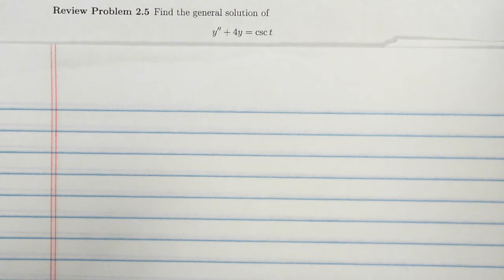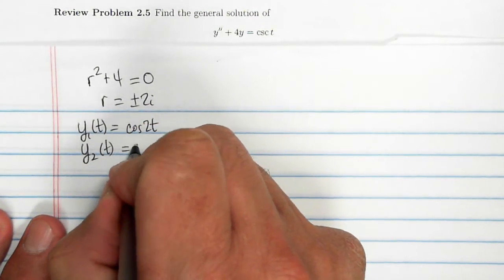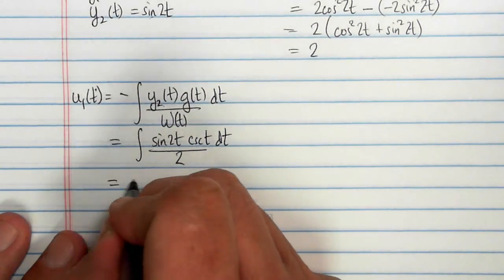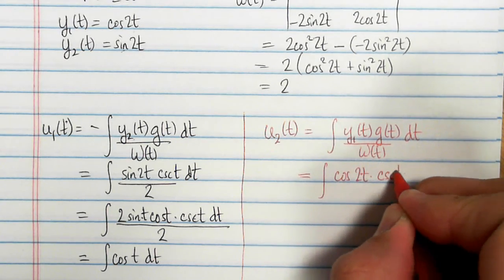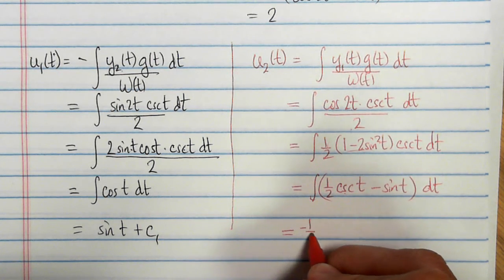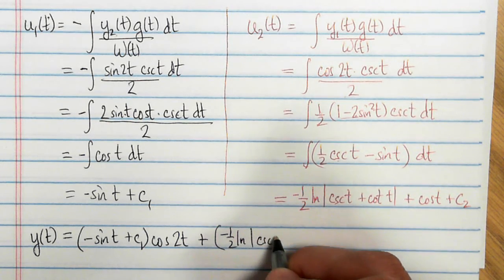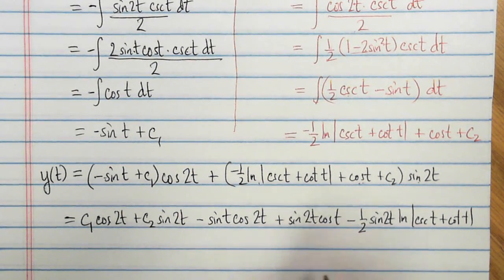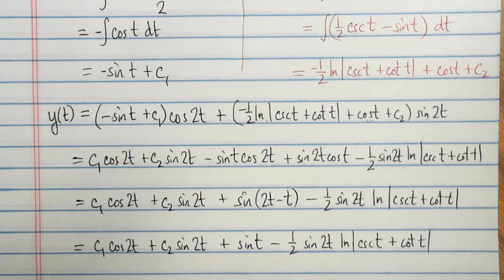Math 3410 Review 2.5